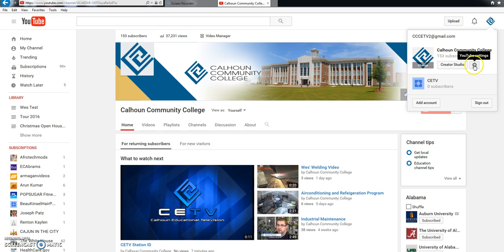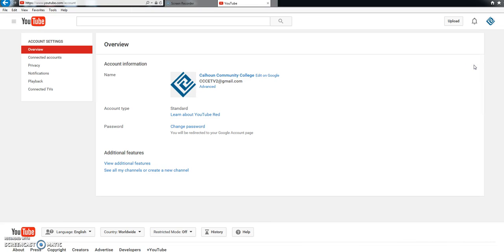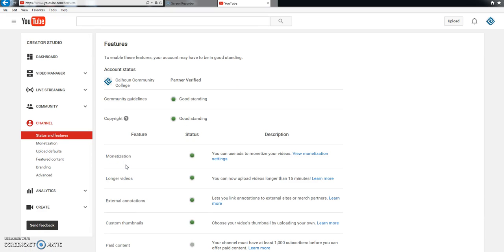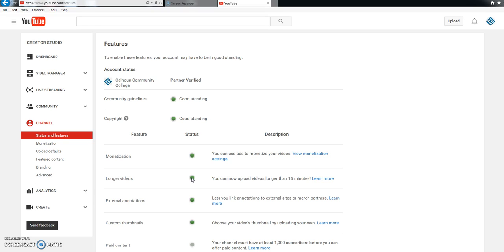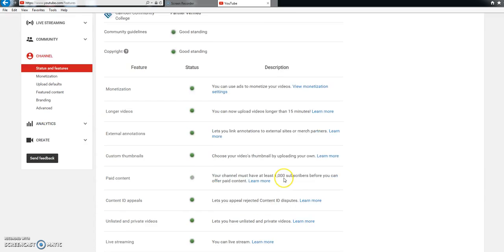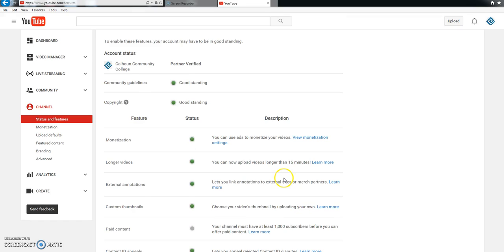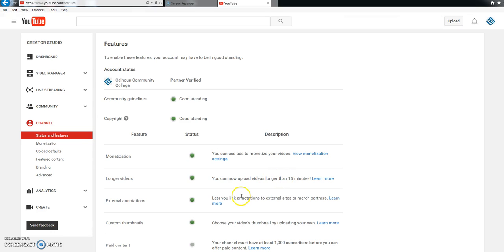6 Uploading Videos Longer Than 15 Minutes